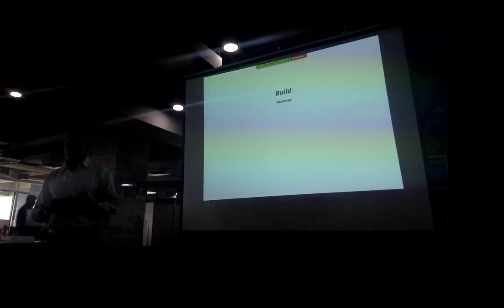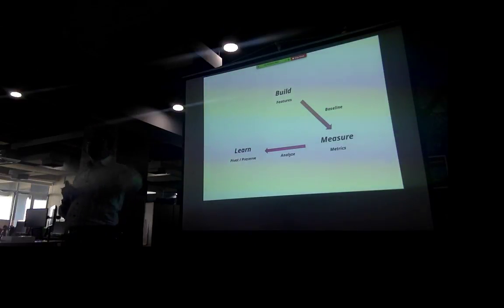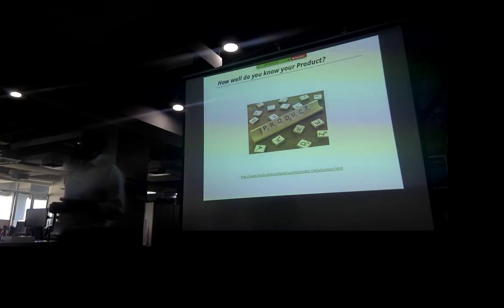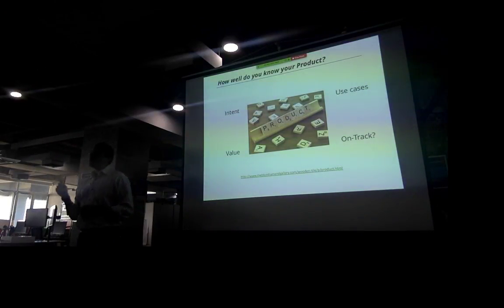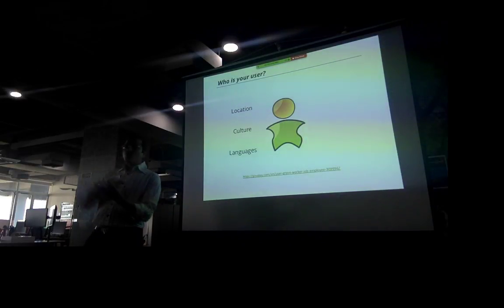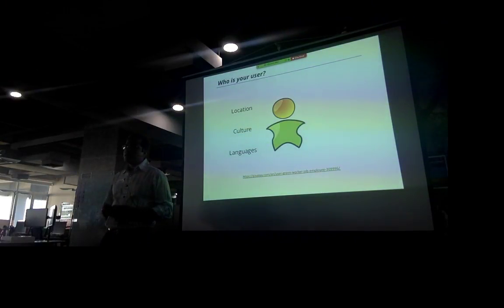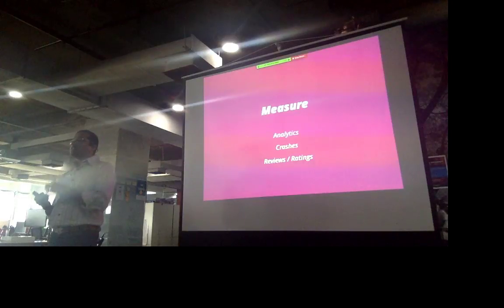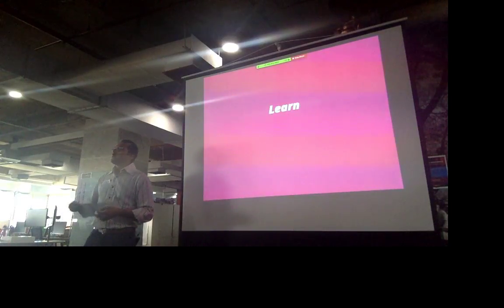vodqa pune Live Stream